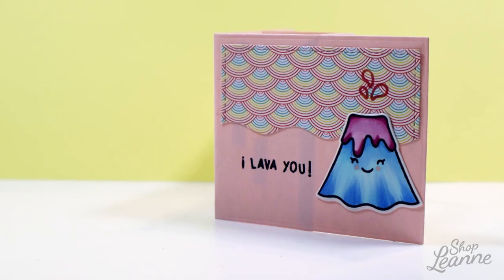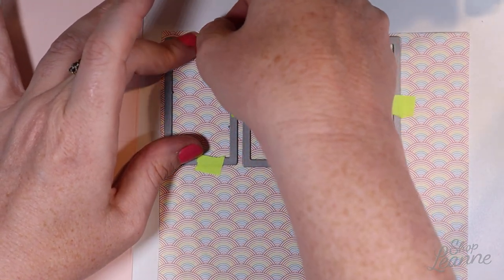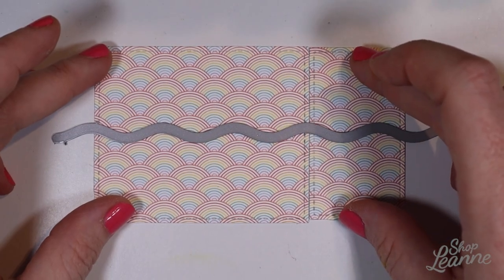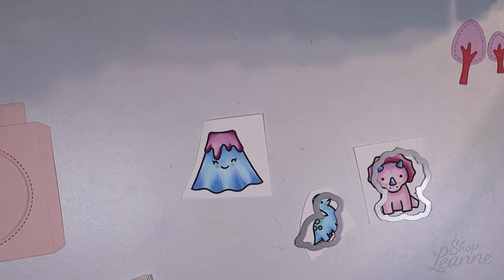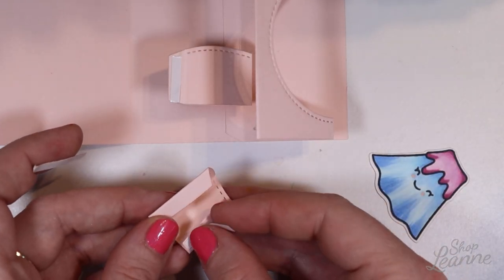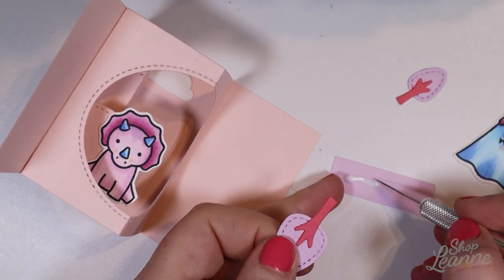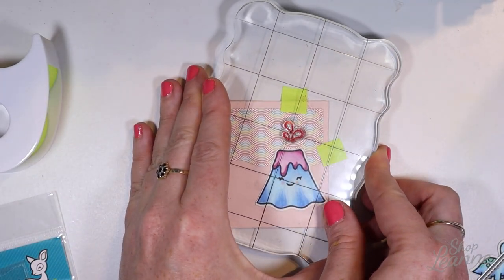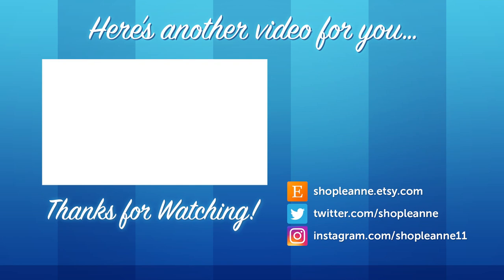DINOSAUR Card for my Niece - Center Picture Window Card with Lawn Fawn RAWRSOME Stamp Set 🦖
I love the Center Picture Window cards - this video shows the DIY process to how I made a girl themed dinosaur card for my niece!

SUPPLIES

COPIC COLOURS